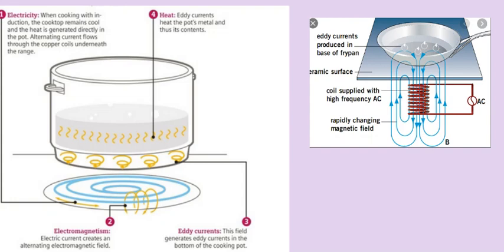Alternating Currents Applications of Eddy Currents